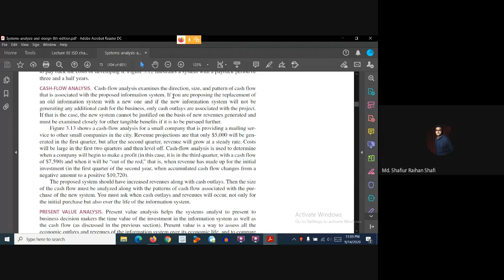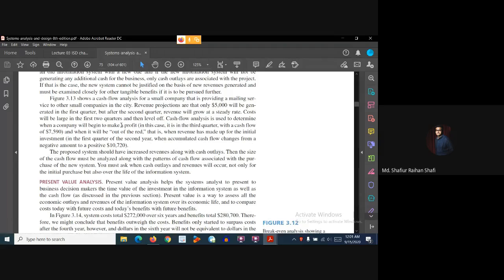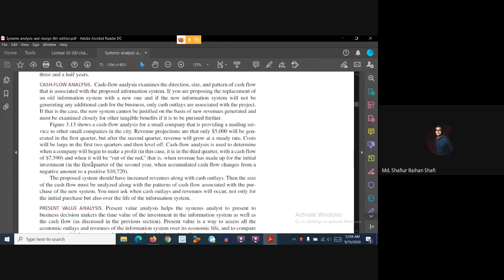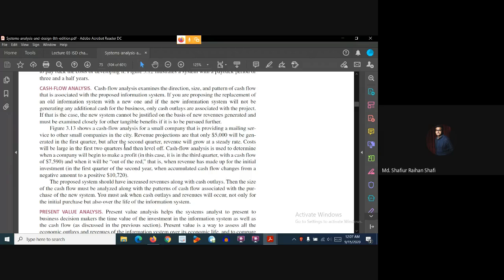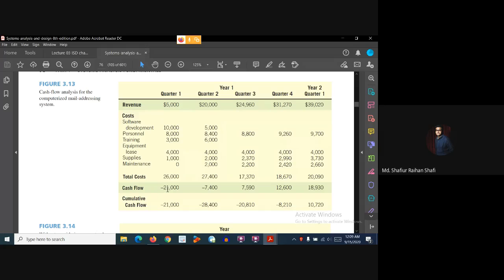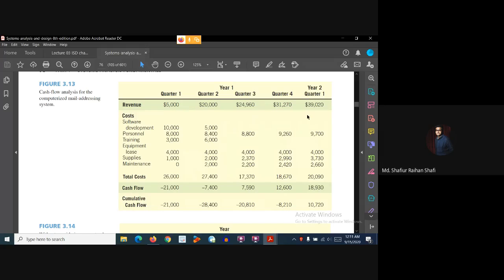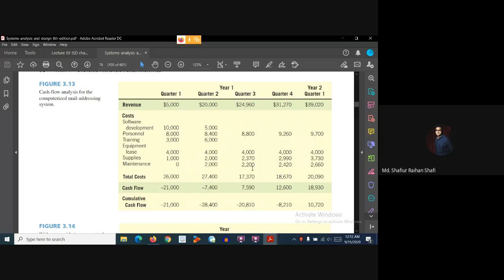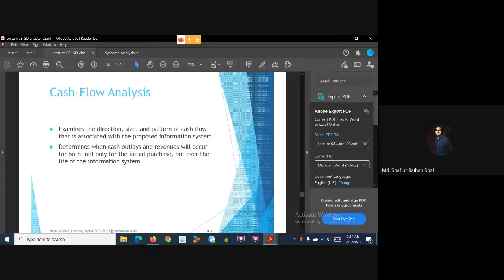Cash Flow |Cash-Flow Analysis | Cash Flow Analysis Example | Cash-Flow Analysis - Worked Out Example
In this tutorial, I have discussed the Cash-Flow Analysis for a proposed information system in Bangla along with a detailed worked out example of this cash-flow analysis to determine the size, direction and pattern of cash-flow throughout the lifetime of proposed information system.

I have followed Chapter-3 from the book "Systems Analysis and Design" by Kendall and Kendall.